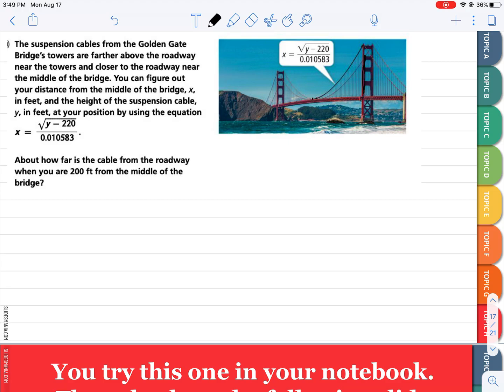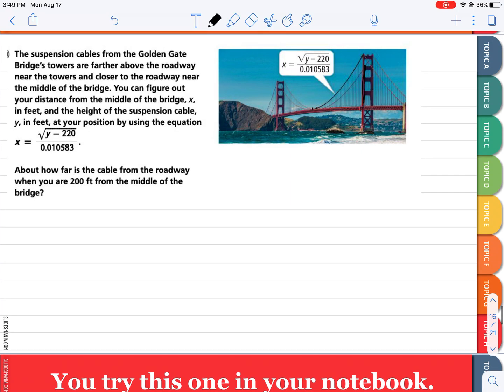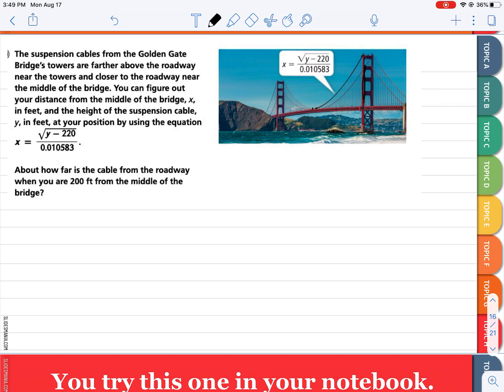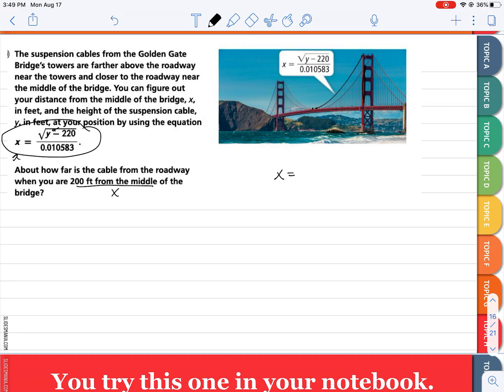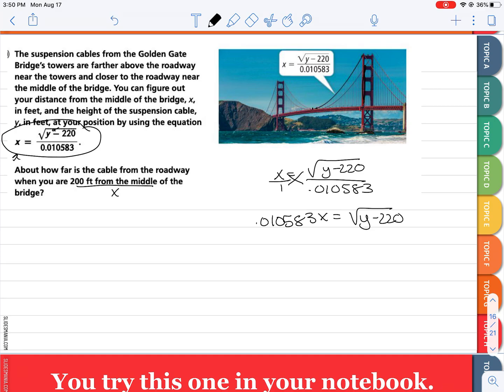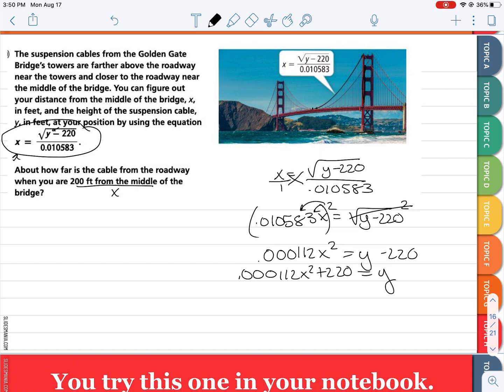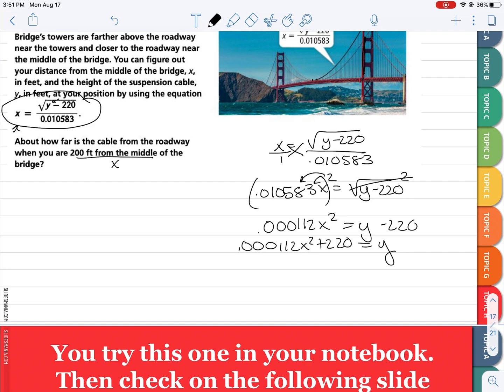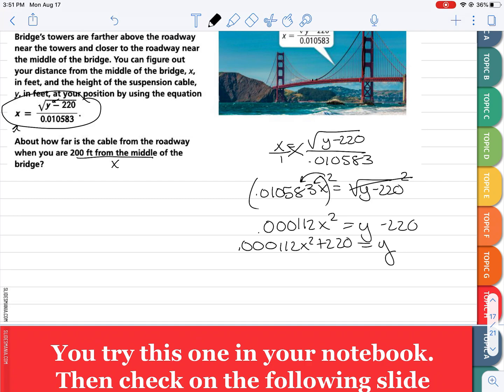Application radicals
algebra 2 - radicals